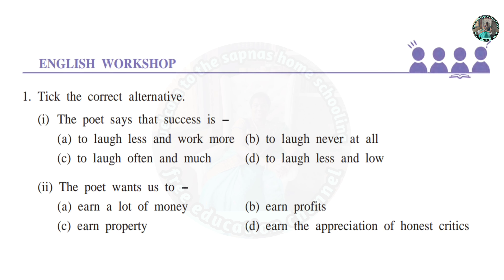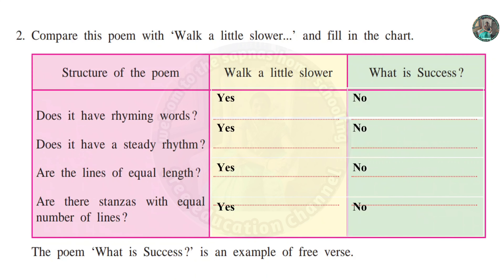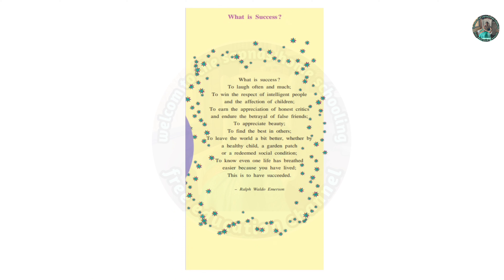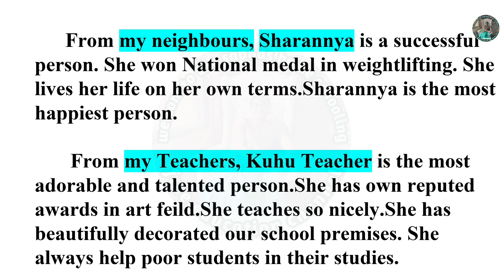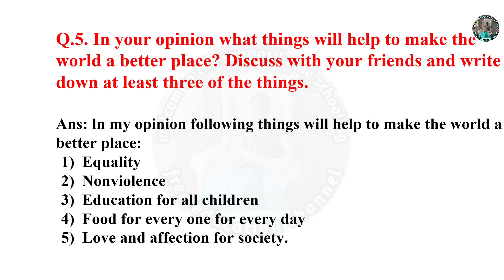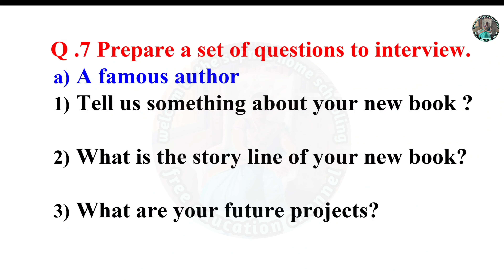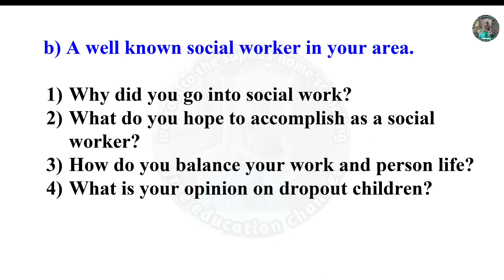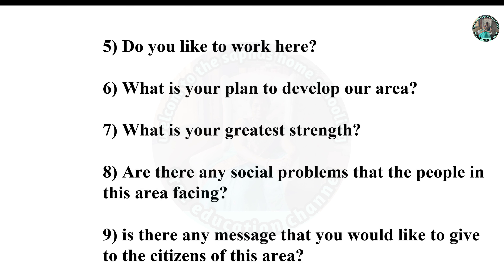4.1 What is Success English Workshop class 9 th | Interview Questions for social worker, author